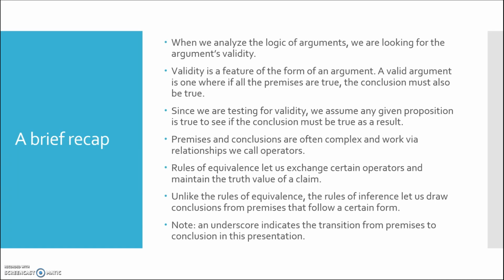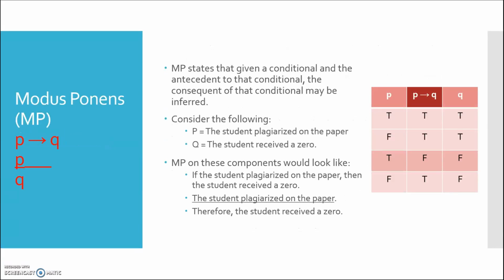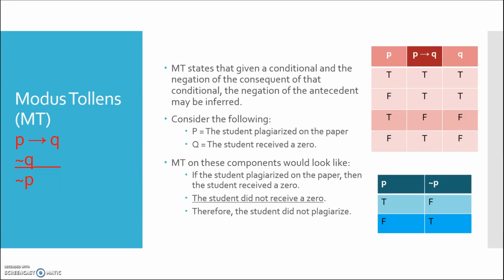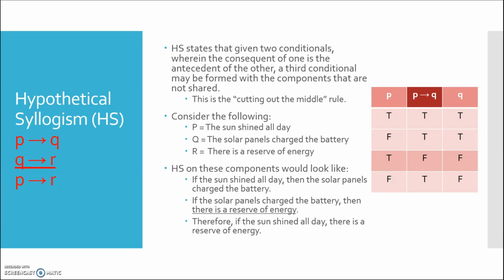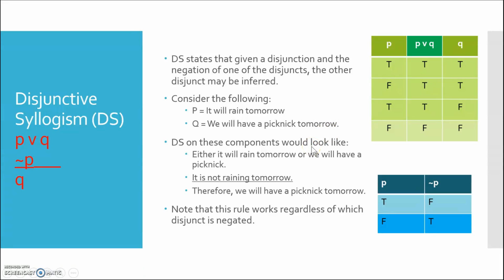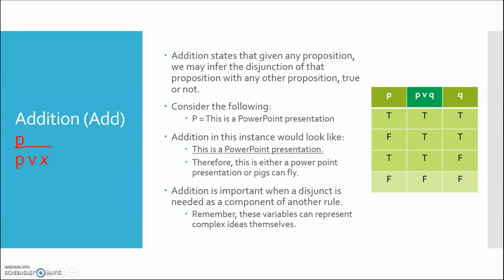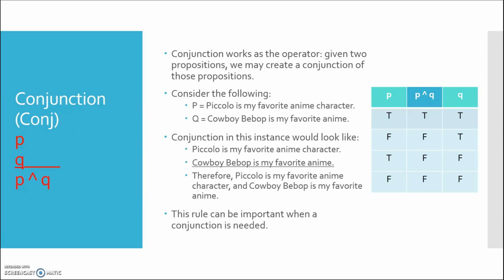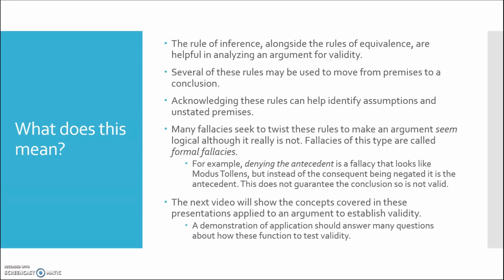Formal Argument: Rules of Inference